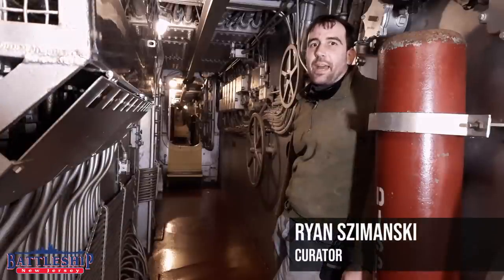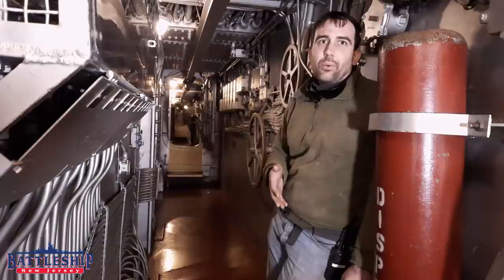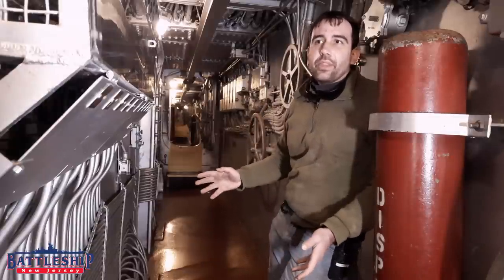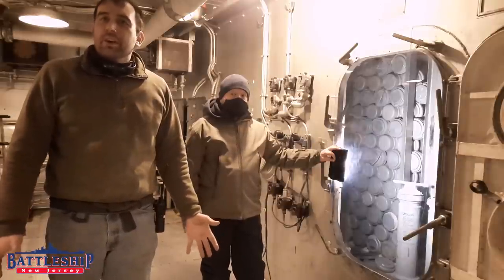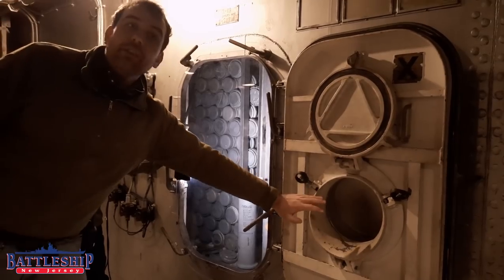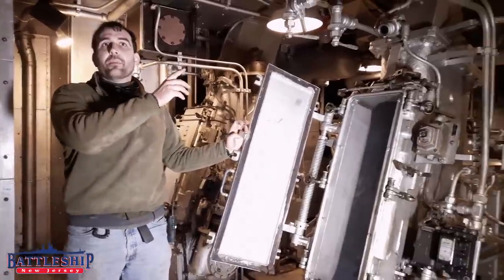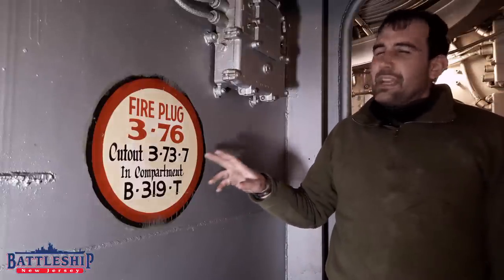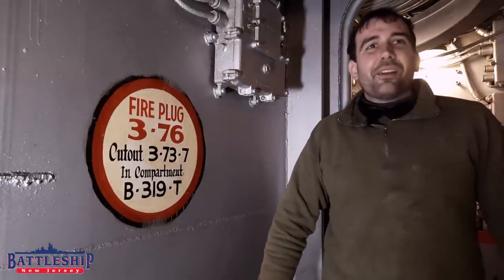Broadway: Massachusetts VS New Jersey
Today we're taking a stroll down Broadway, the widest/longest/straightest passageway on board the battleships and the entryway to the engine rooms, secondary battery magazines, and more. We're on board Battleship Massachusetts at Battleship Cove.